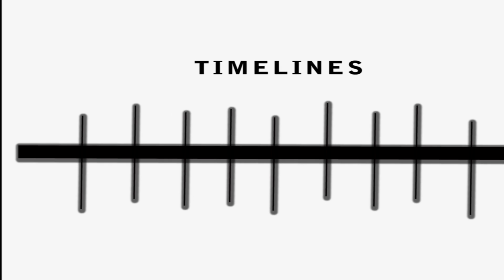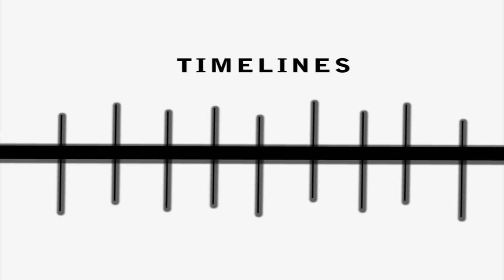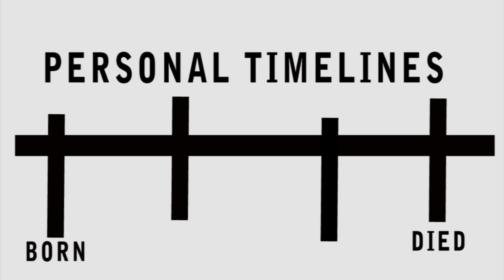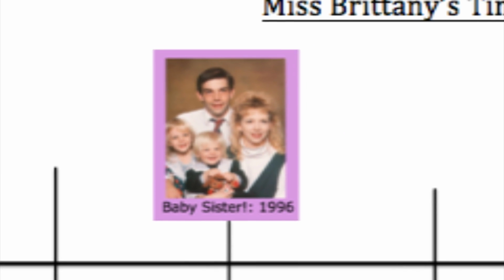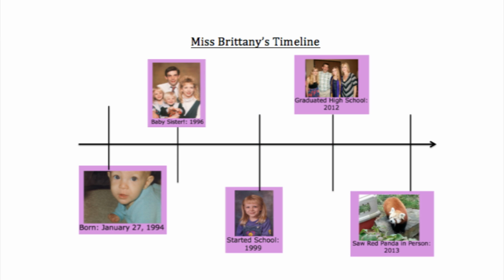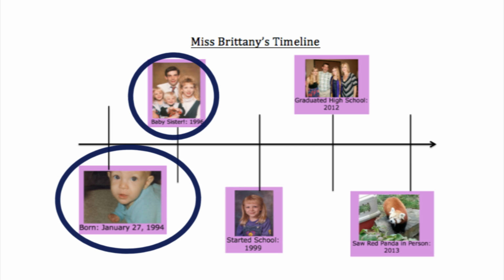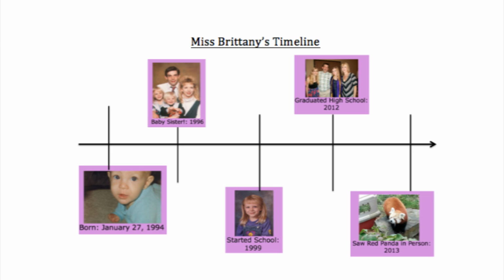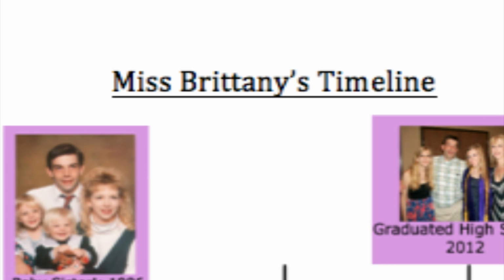Timelines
Project for Educational Technology class- describing timelines for second graders.